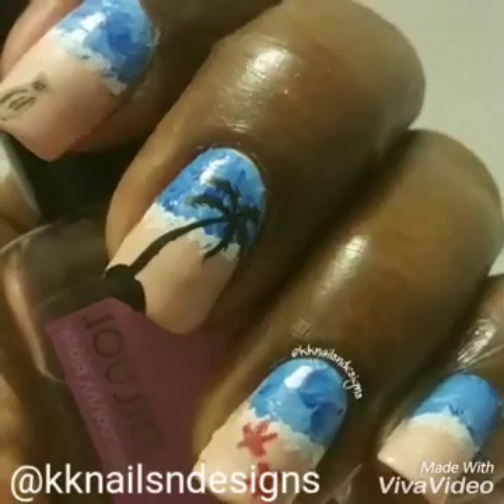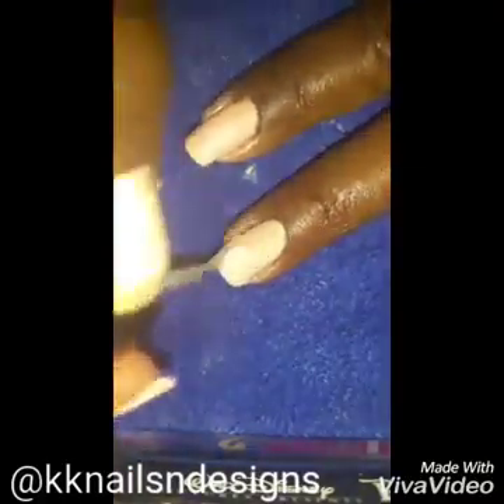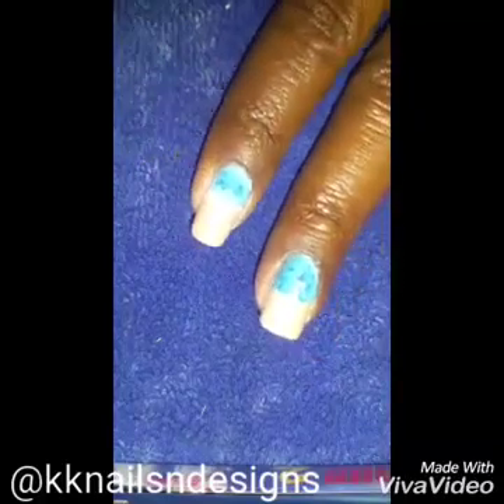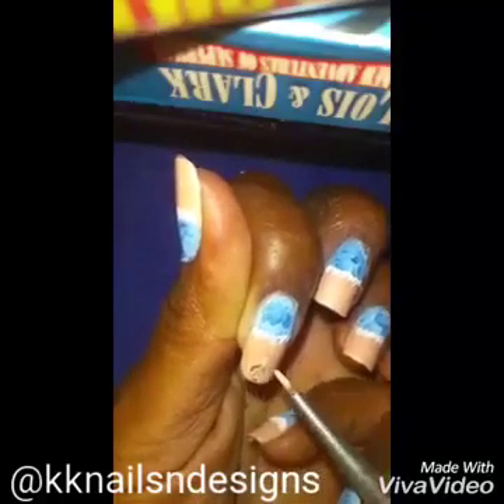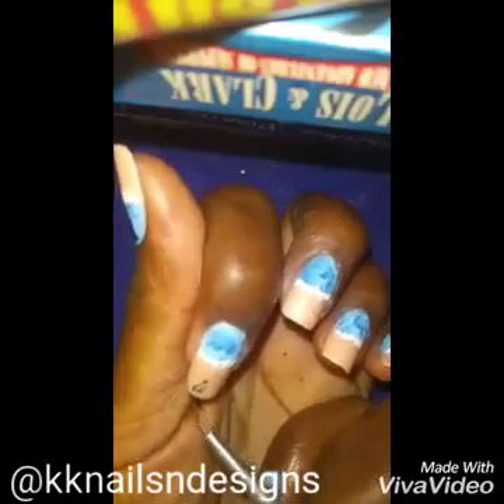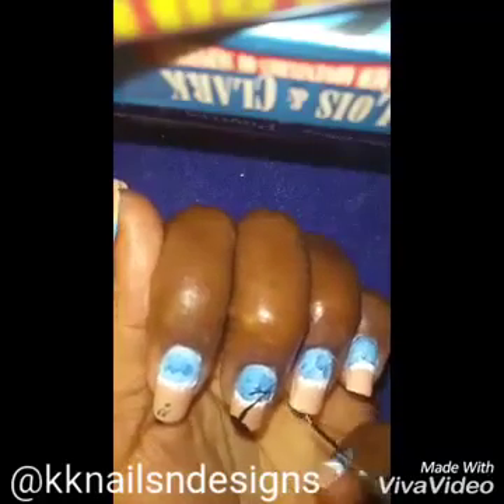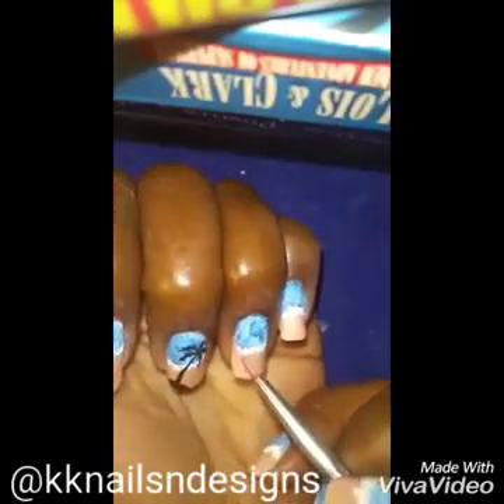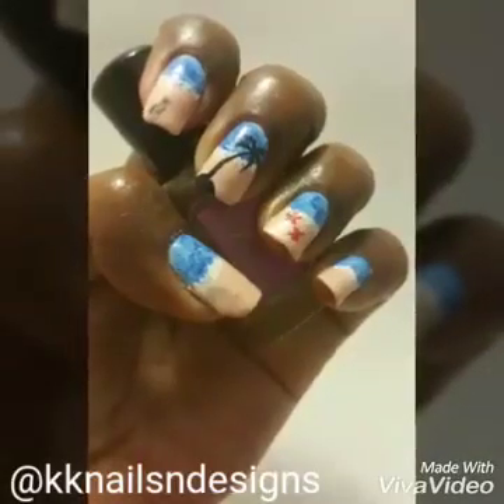June 1, 2015 BEACH for knjunnailart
Freehand designed of the beach, with assorted acrylic paints.